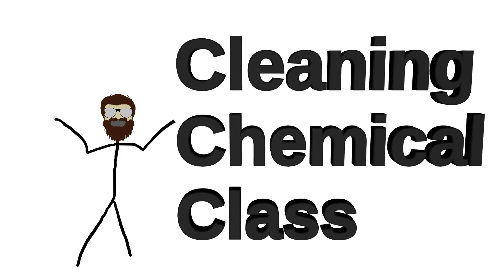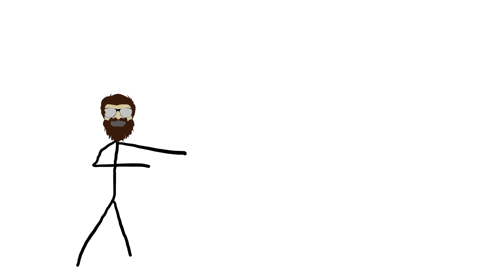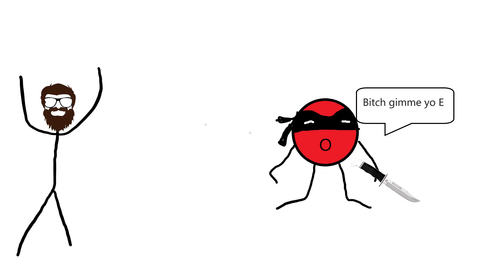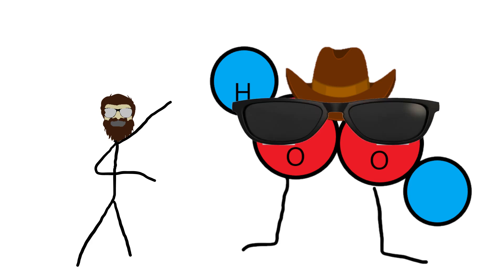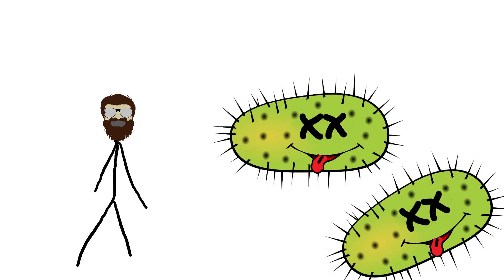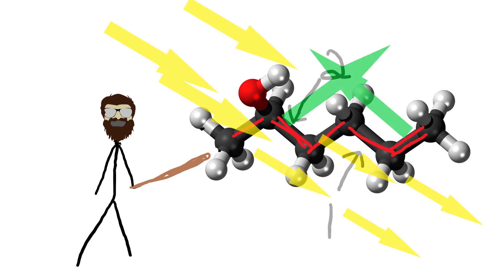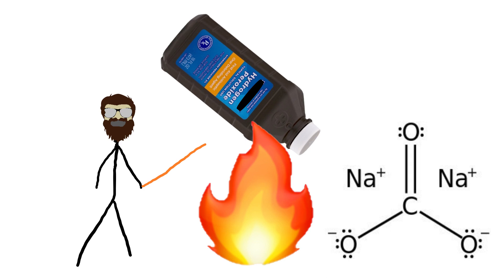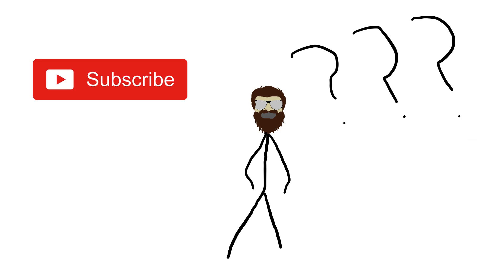Cleaning Chemicals - Oxidizers and how they work!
In this video, we discuss the use of oxidizers for cleaning, how they work and why.